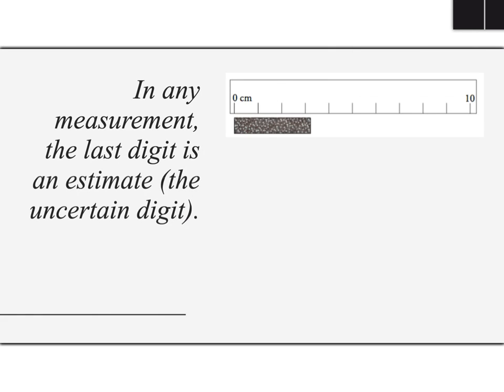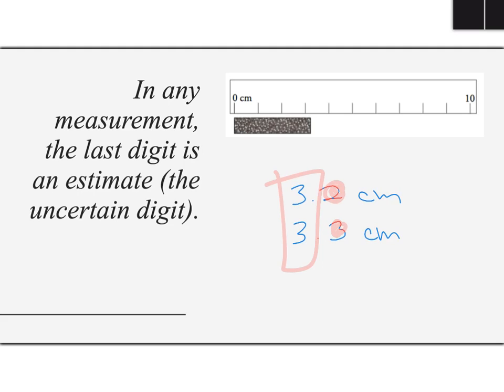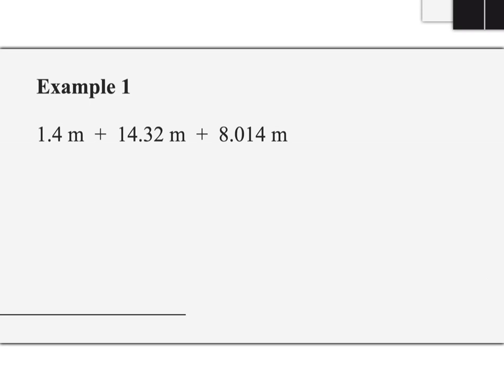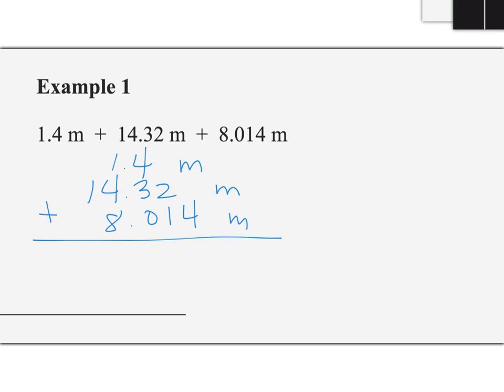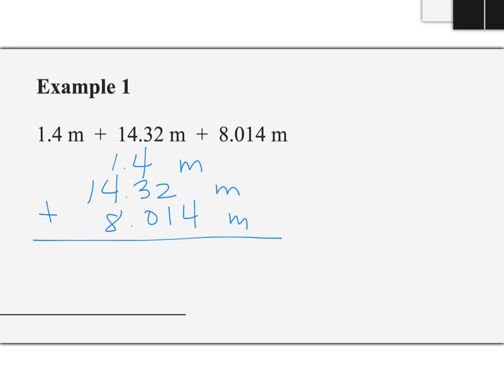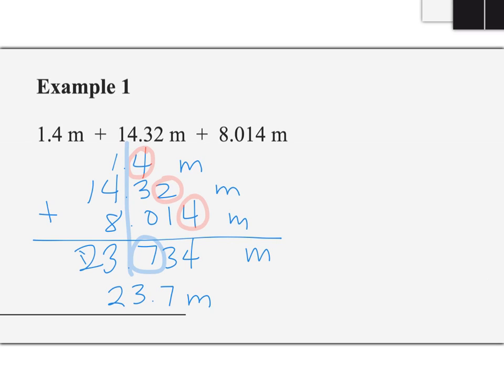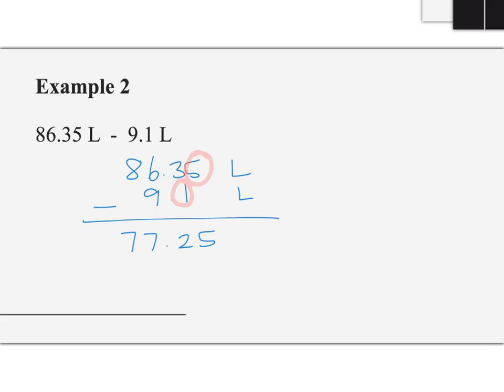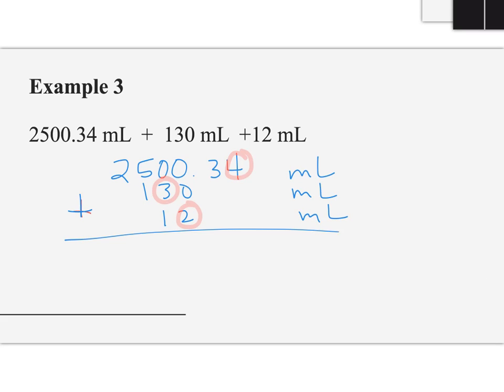Adding subtracting sig figs